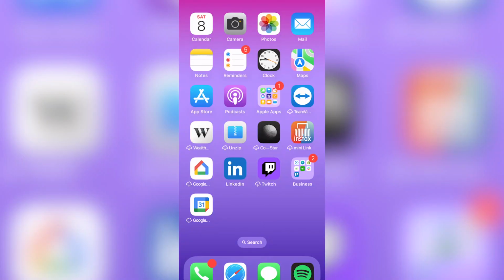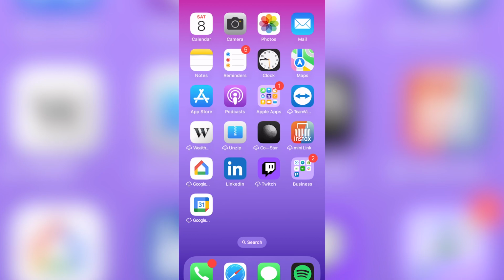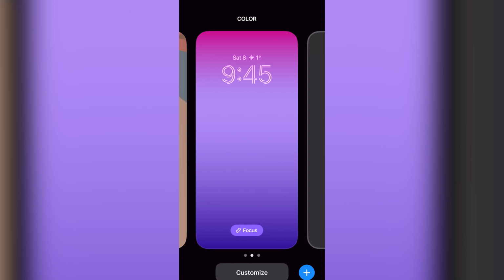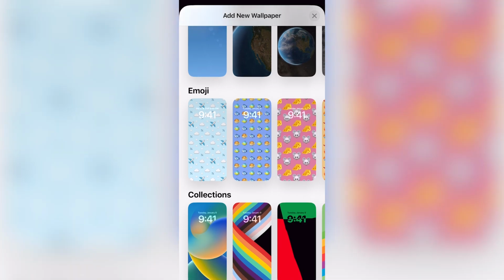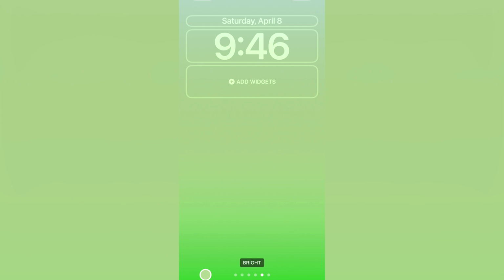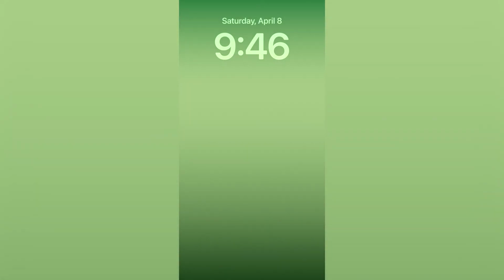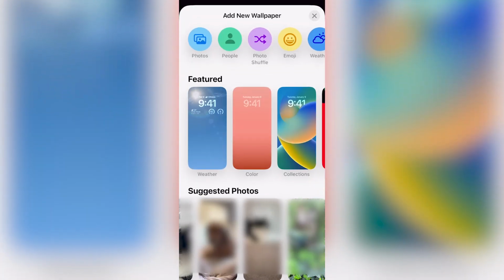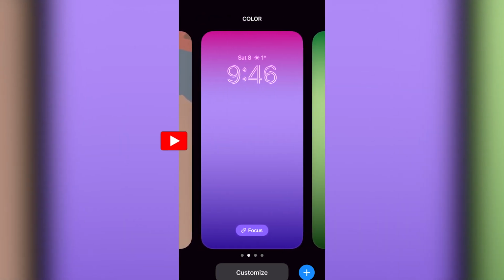How to Change Wallpaper on Iphone (2025)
How to Change Wallpaper on Iphone

In this video we show you How to Change Wallpaper on Iphone. If you want to know How to Change Wallpaper on Iphone then this is the perfect tutorial for you.